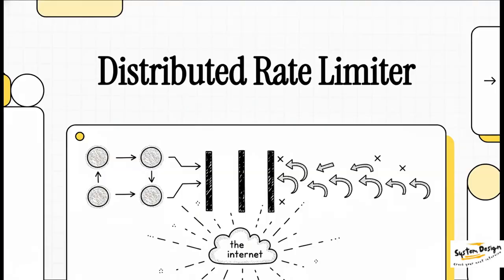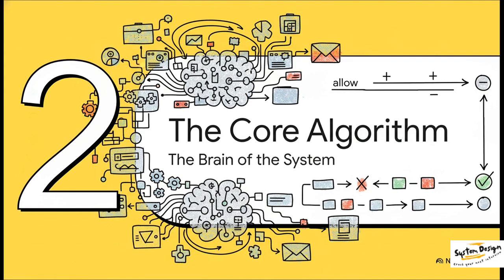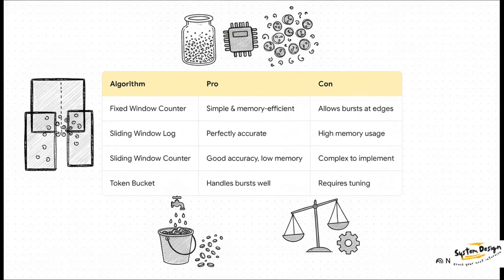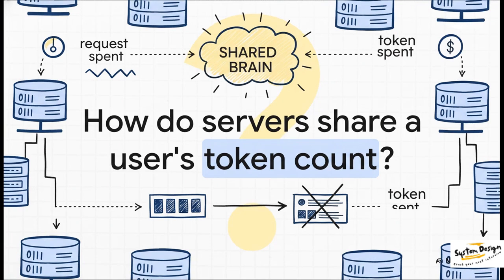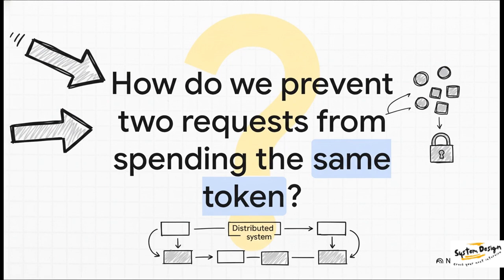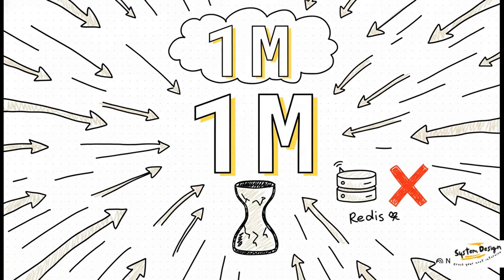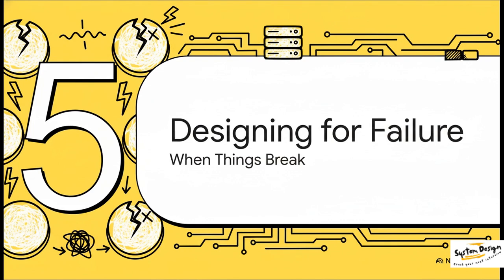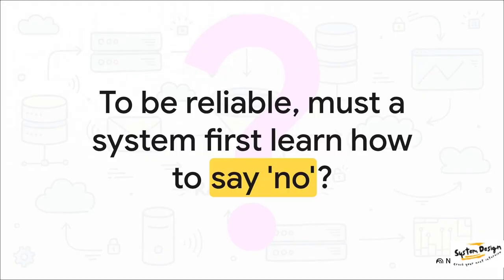System Design Interview: Architecting a Distributed Rate Limiter for 1M+ RPS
Distributed rate limiting is a must-know system design problem for backend and infrastructure interviews. In this video, we break down how to architect a massively scalable distributed rate limiter capable of handling one million requests per second in real-world, high-traffic systems.

We start by defining client identification strategies—using user IDs, IP addresses, or API keys—and move into evaluating popular rate-limiting algorithms. You’ll learn why the Token Bucket algorithm is often the best choice and how to implement it using Redis with atomic operations.

The discussion goes deep into production-grade challenges, including:

Sharding with consistent hashing

Master–replica replication for high availability

Preventing race conditions using Lua scripts

Handling Redis failures and partial outages

Reducing latency with connection pooling

Returning proper HTTP 429 Too Many Requests responses

We also compare what interviewers expect from Mid-level, Senior, and Staff engineers, helping you calibrate the right level of depth for your system design interviews at FAANG and other top tech companies.

If you’re preparing for backend, platform, or infrastructure interviews, this video is essential.